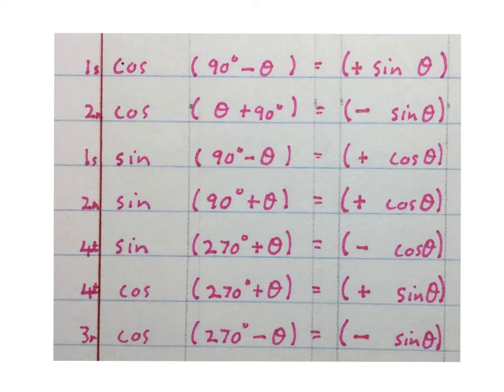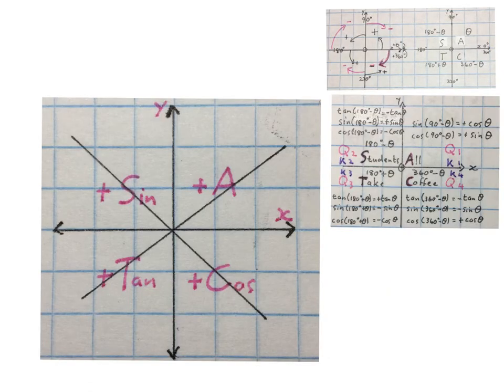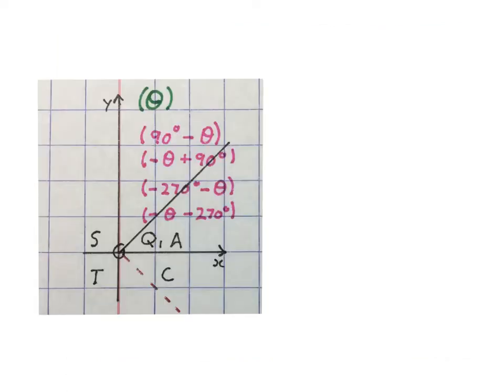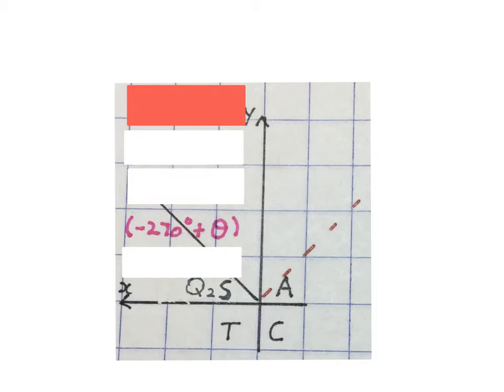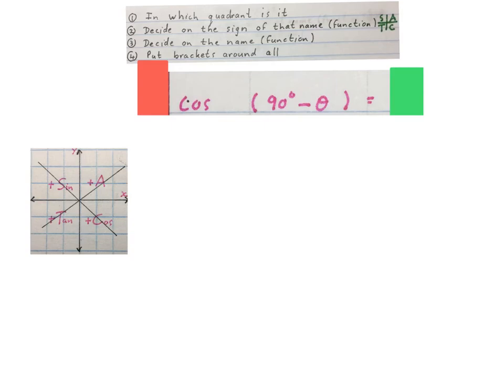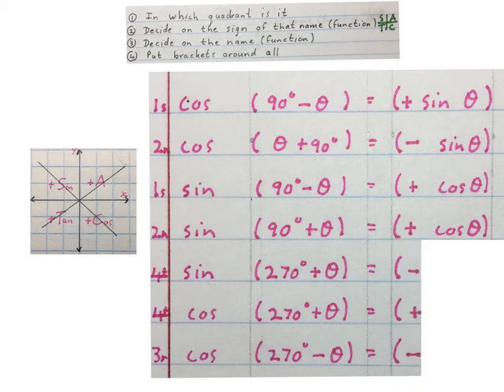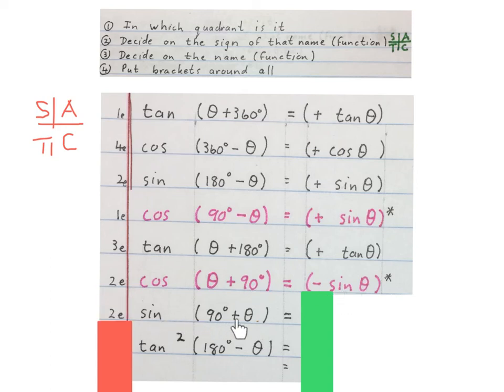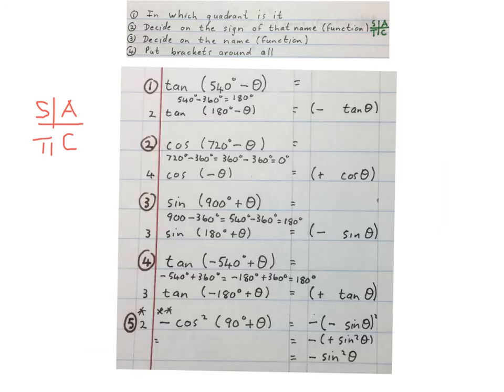Reduction Trig 1.2 Variables Co-functions (mathdou) PTHS 11.5.2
Reduction formulae in trigonometry explained with co-functions and others with variables